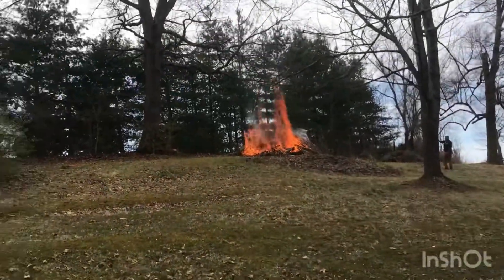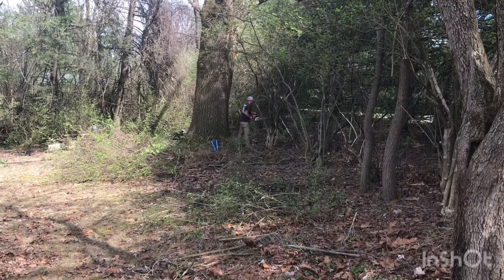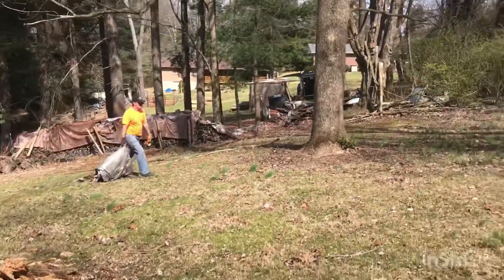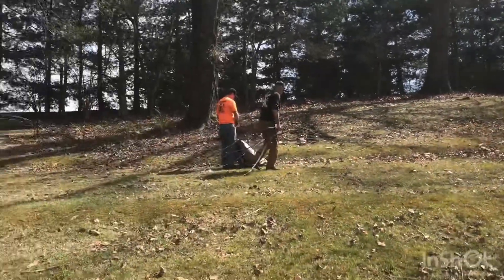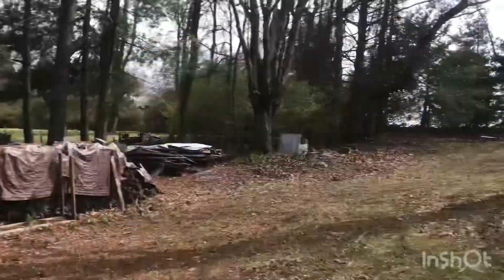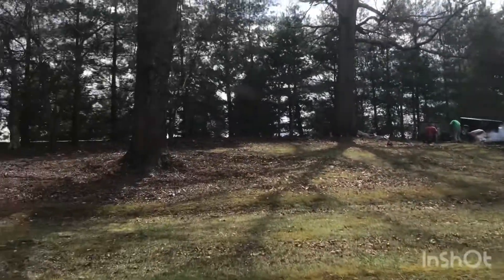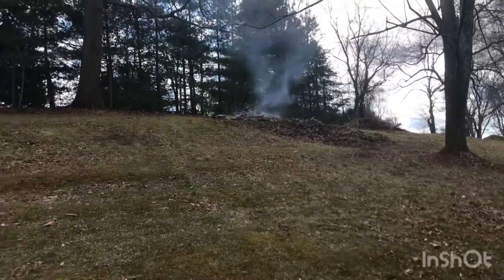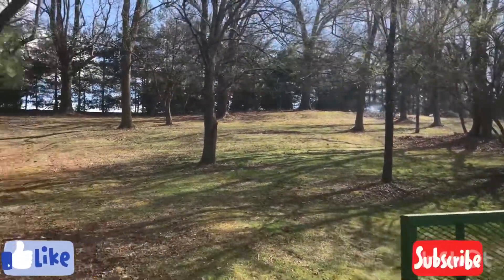Yard Cleanup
This was a Spring Cleaning Yard Cleanup in Abingdon,Va.